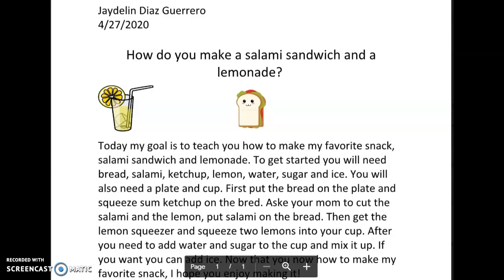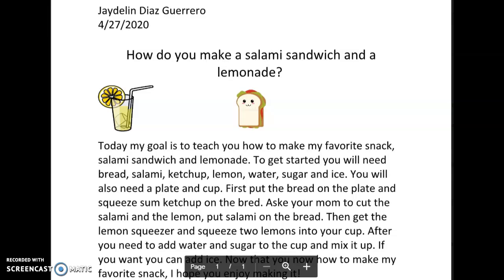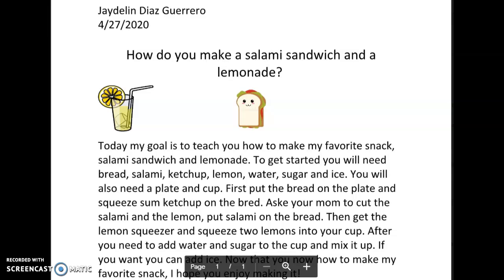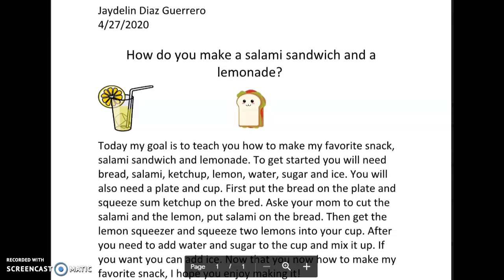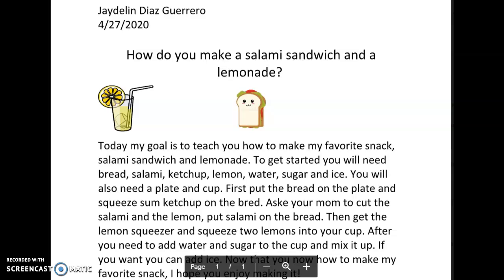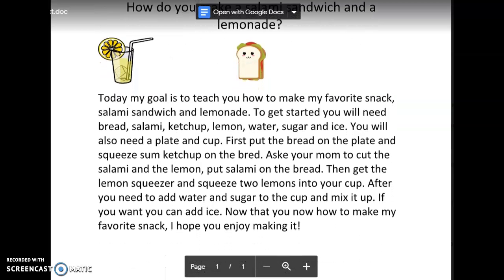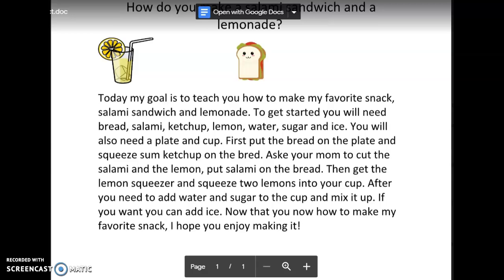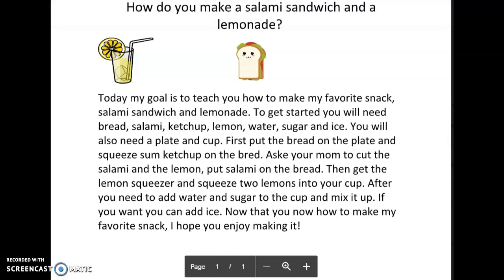How To Make My Favorite Snack by Jaydelin